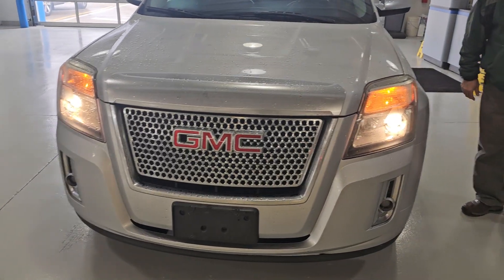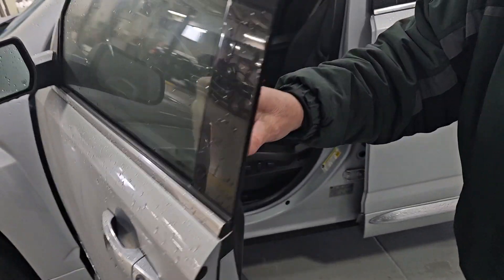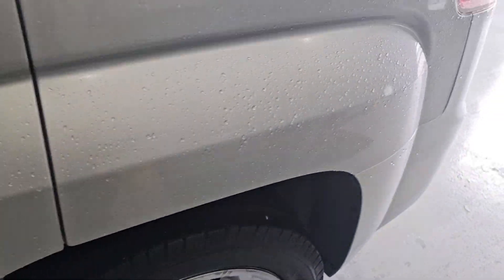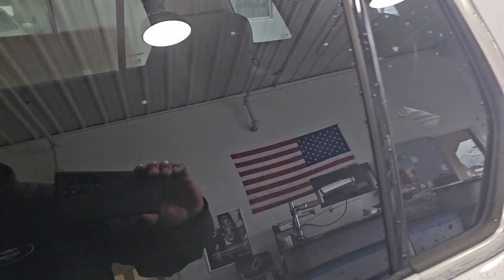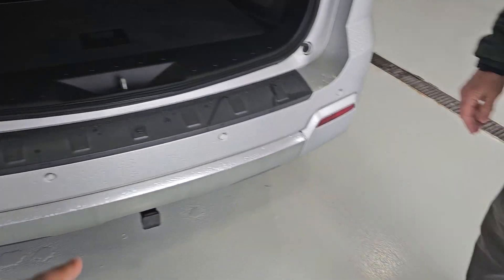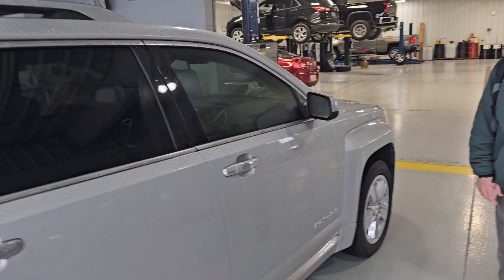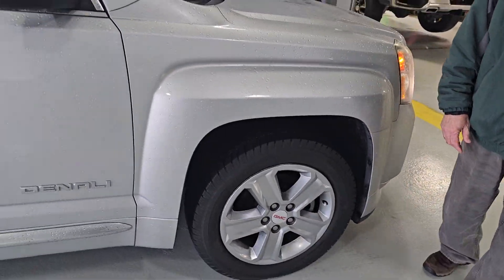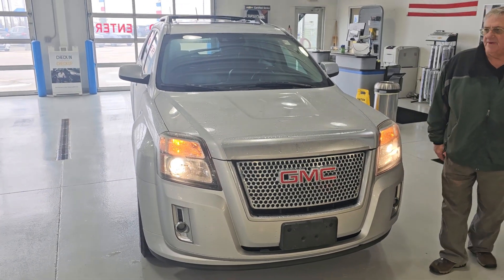2013 GMC Terrain Denali AWD Silver